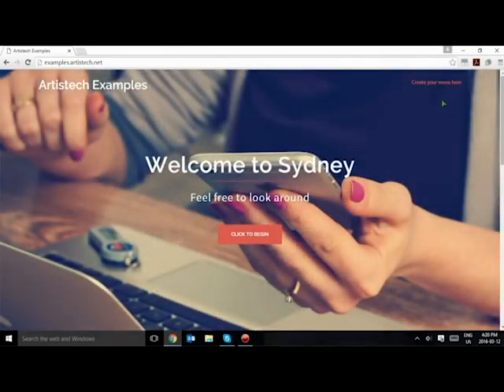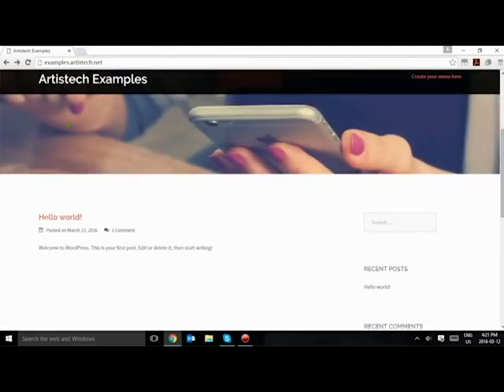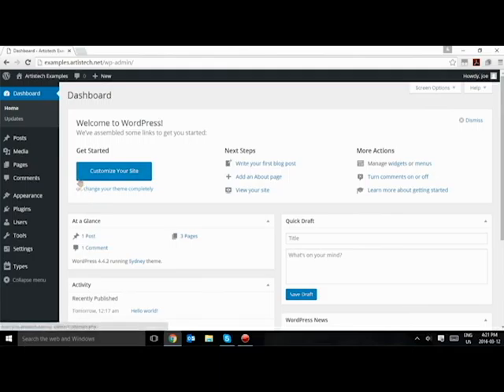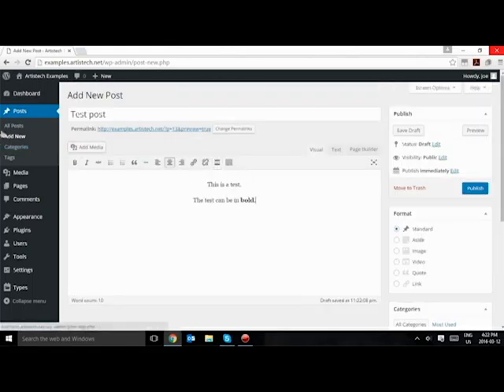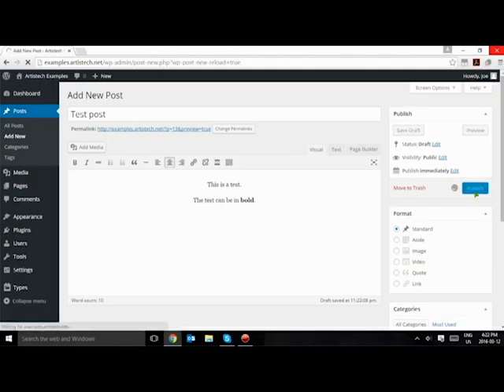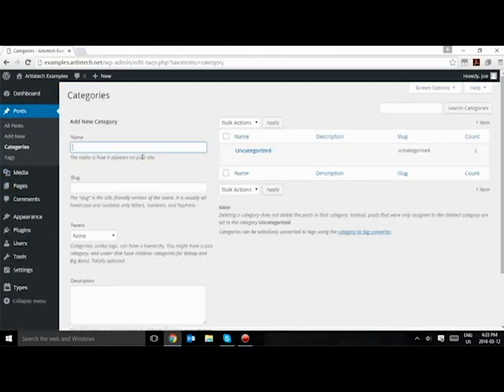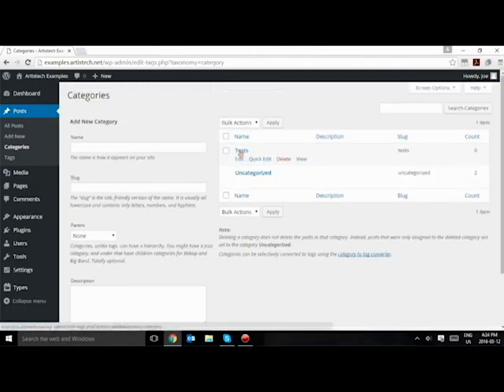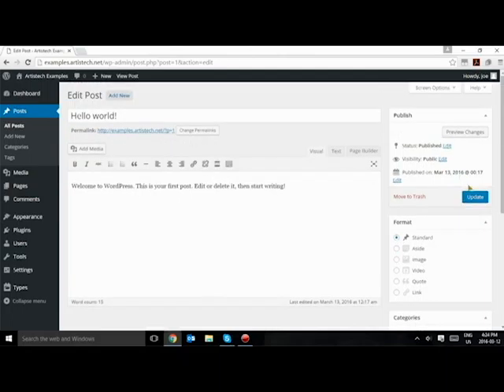How To Manage your Blog - Artistech WP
In this video, I will show you how to manage the blog or news feed section of your Artistech WP site.